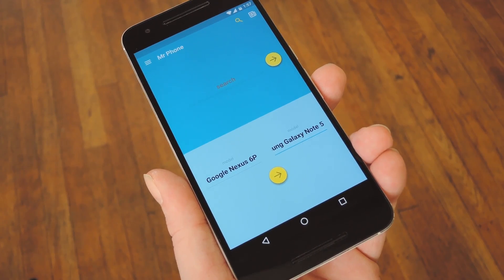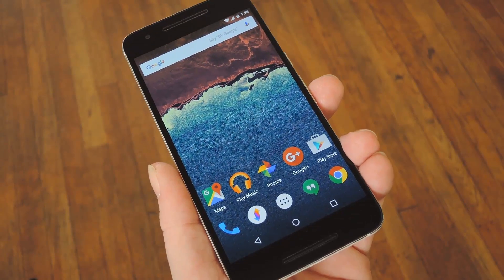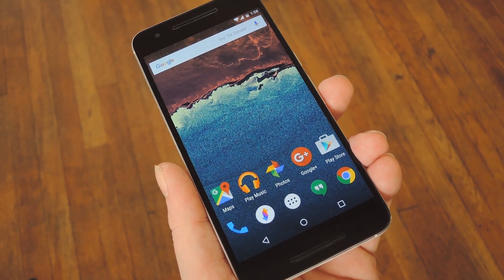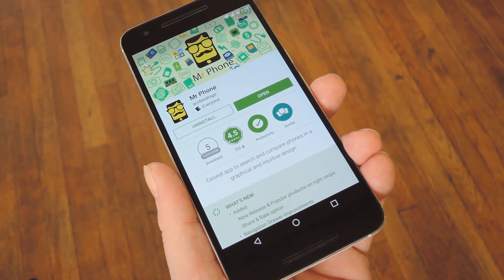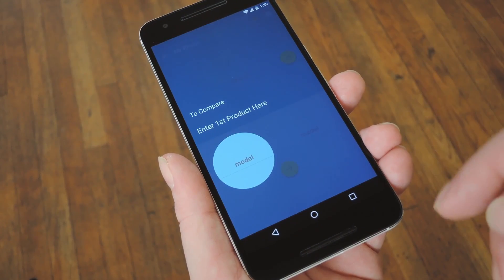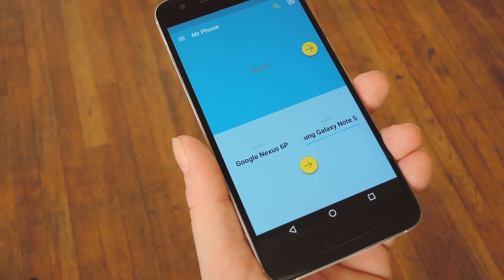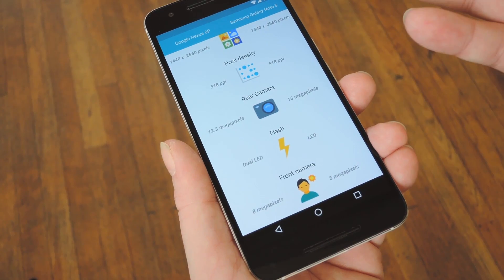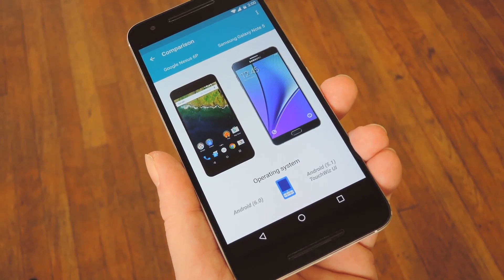The Easiest Way to Shop & Compare Phones on Android [How-To]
How to Compare Phones Side-by-Side [Android]

In this video, I'll be showing you a cool little app that lets you easily compare phones in a side-by-side view to help you make an informed decision when purchasing your next device.

It's a lot like some phone comparison sites, but it's a native Android app with Material Design, so it's a lot easier to use and the experience is seamless.